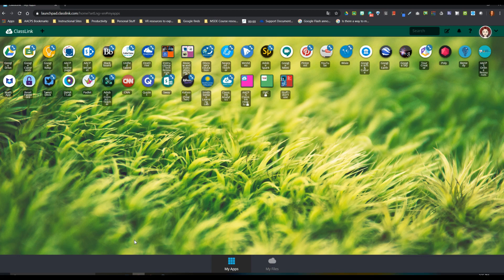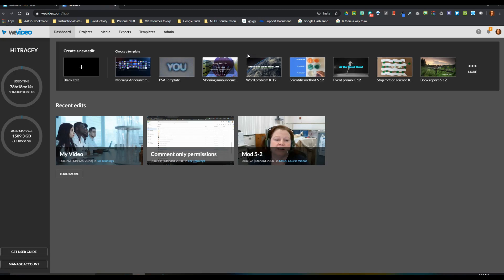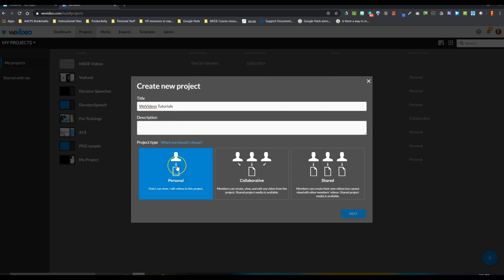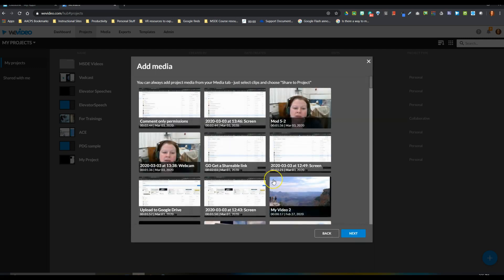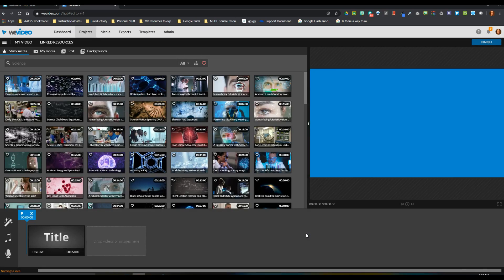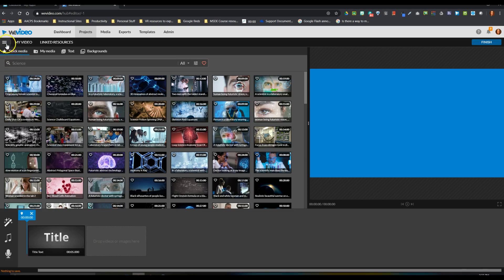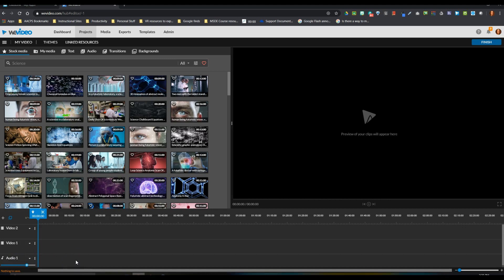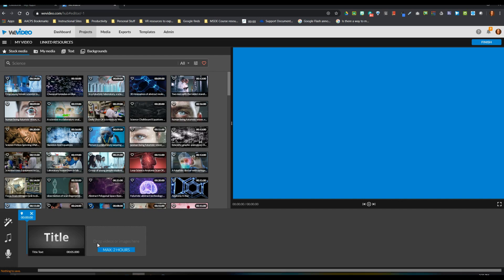WeVideo Getting Started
This is the first in a series of videos to help our staff learn to make simple instructional recordings in WeVideo. In this video we learn how to create a new project and change between WeVideo's Timeline and Storyboard Modes.